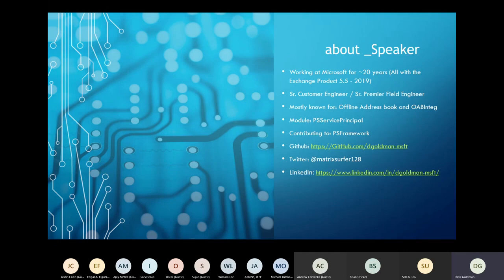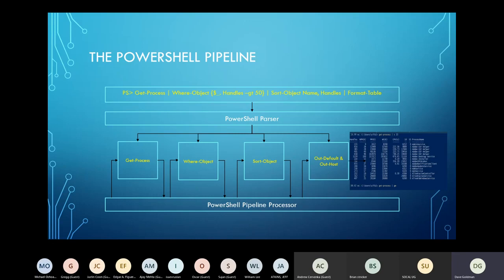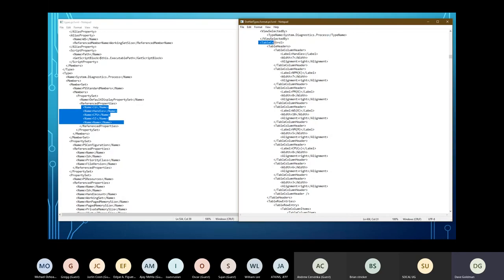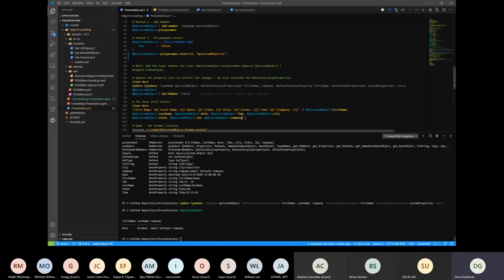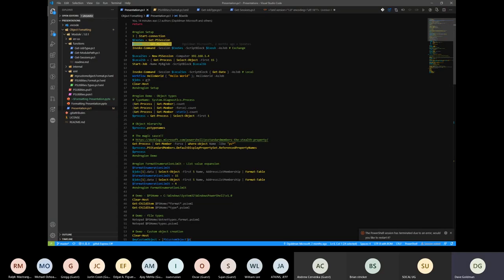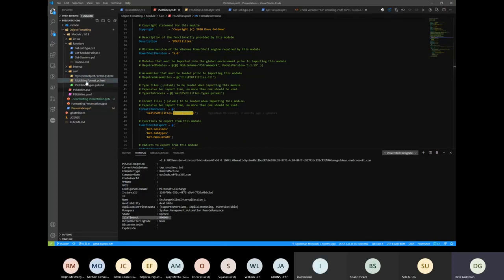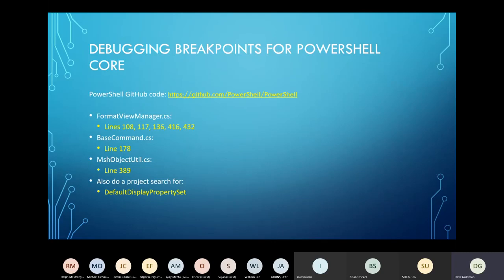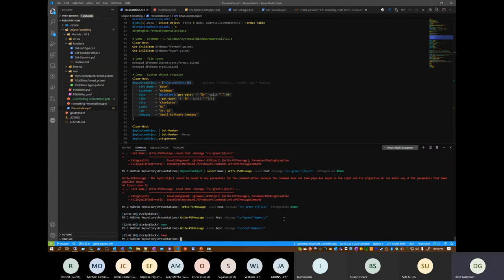PowerShell: Object Formatting (David Goldman) 11/5/2020